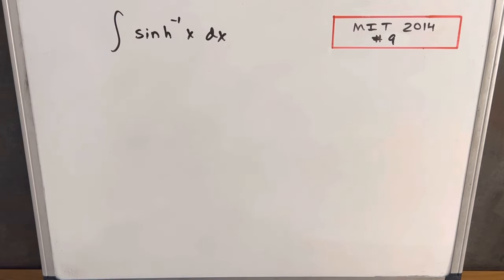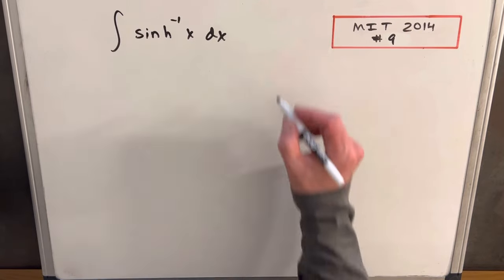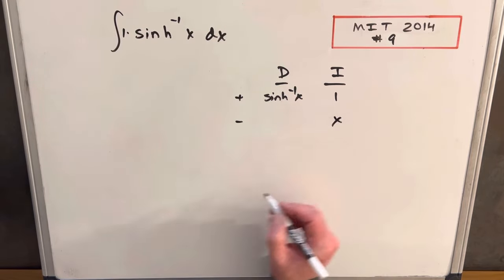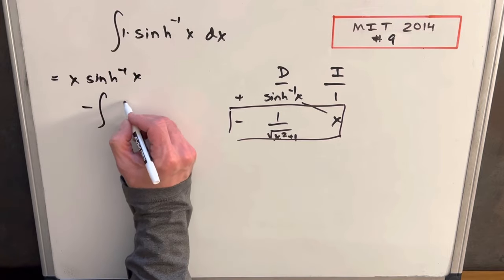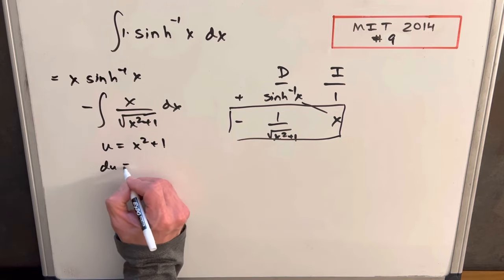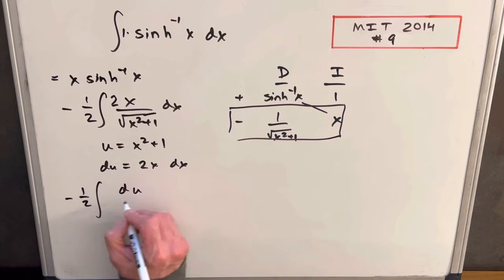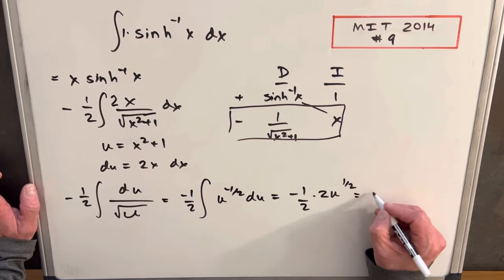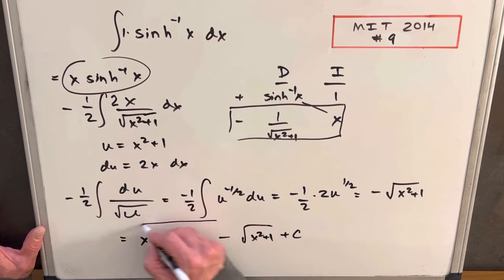MIT Integration Bee 2014 #9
Practice integrals